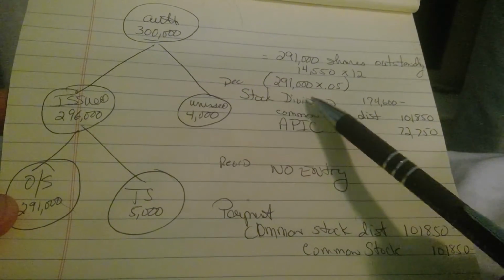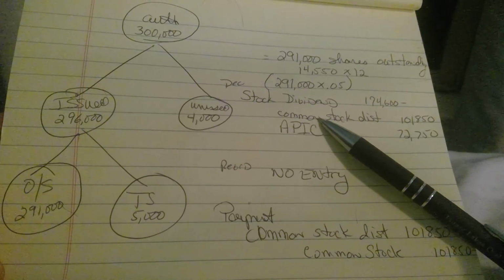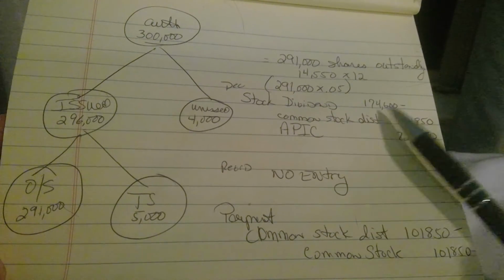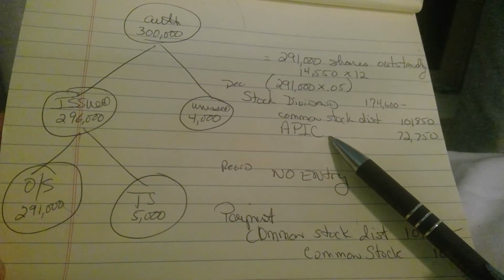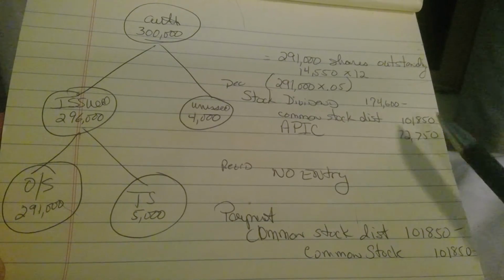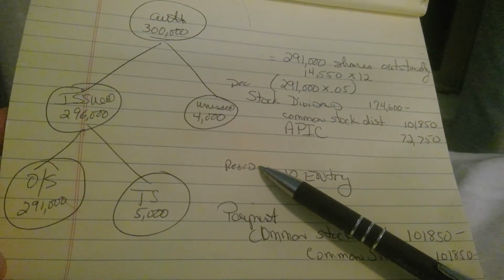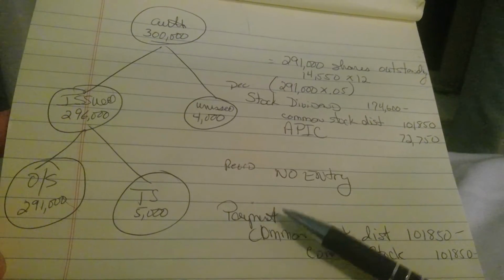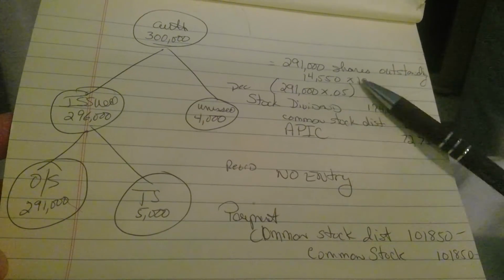lecture example of stock dividend